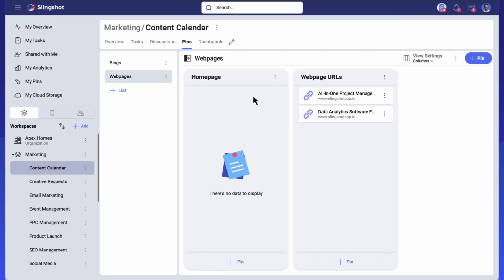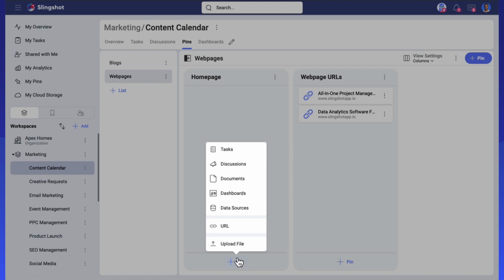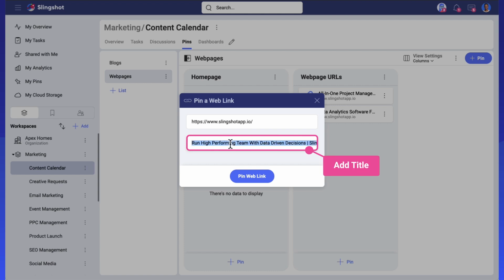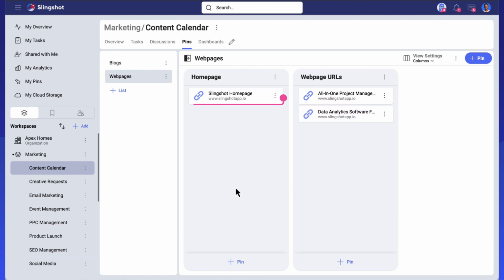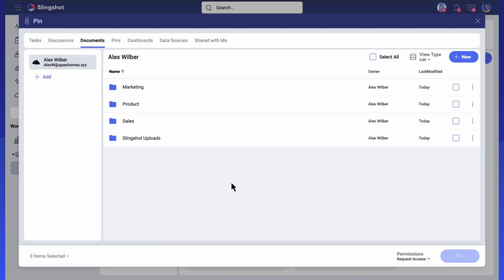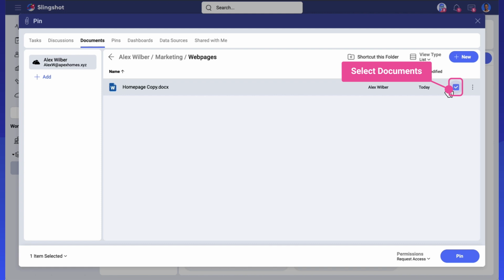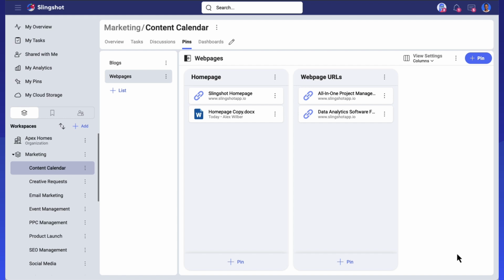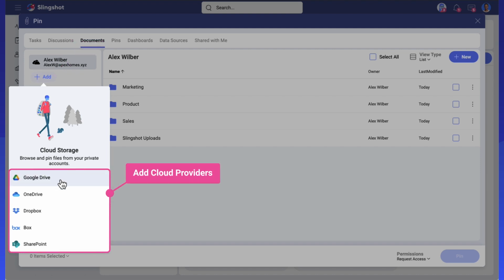How to Pin a File in Slingshot [Quick Tutorial]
Forget about hunting for files and resources and pinging your team to send you the most updated one.

Learn how to pin documents and URLs in Slingshot, so you can always have your most important assets on hand.